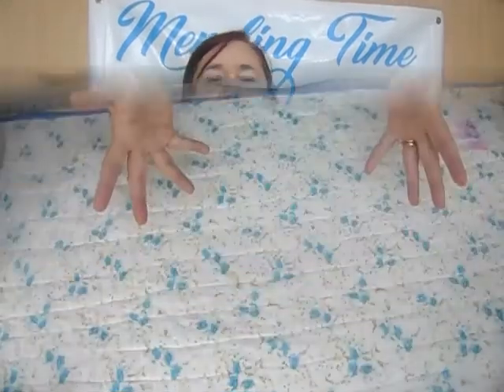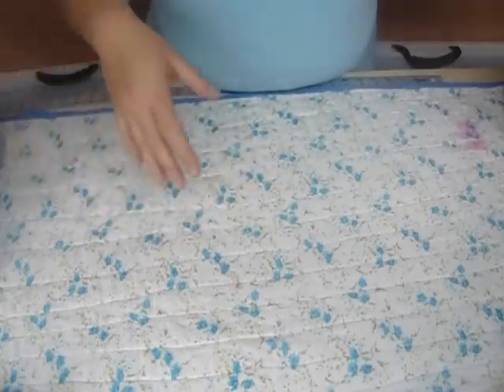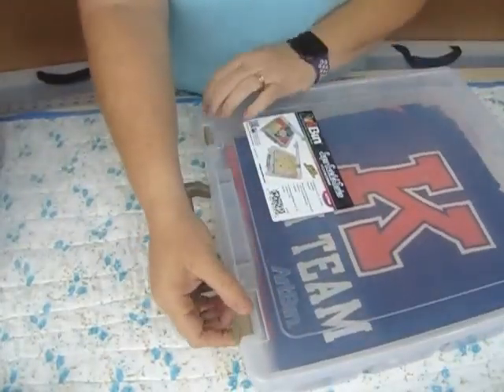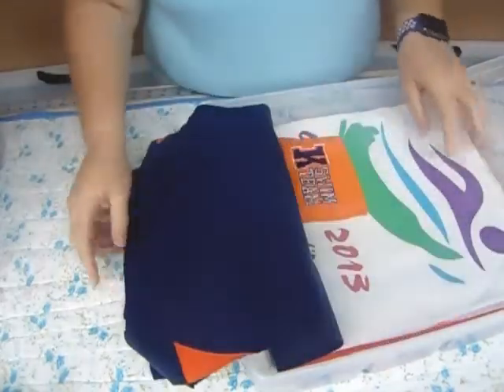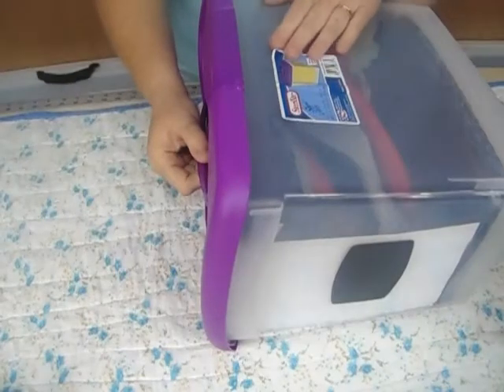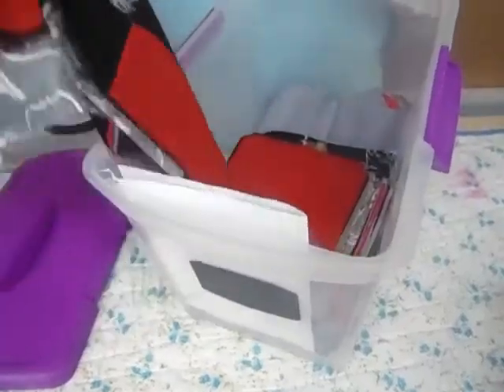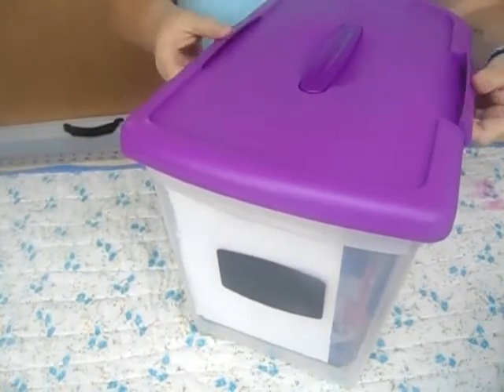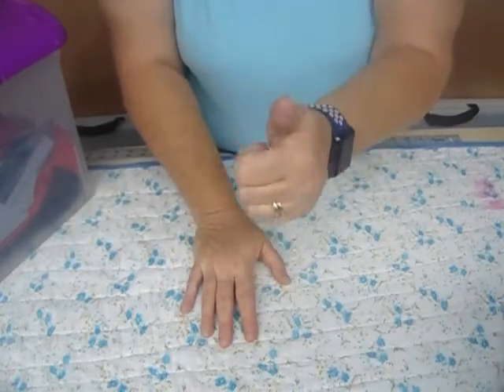Fabric Storage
In today's video, Mrs Kelly show us the different types of fabric storage. There's so many different types of thing you can store fabric in, however, in our video, we only show you a few that we had laying around in our office.

We hope you enjoyed the video & we hope to see you guys again!

Tune in next week for a new video!

-K & A.